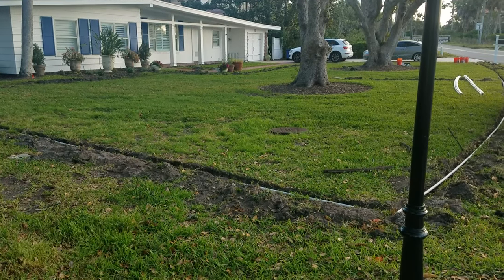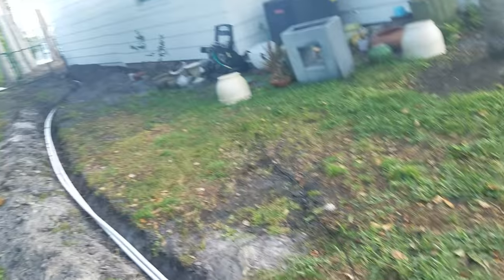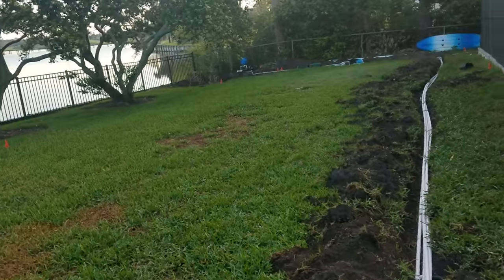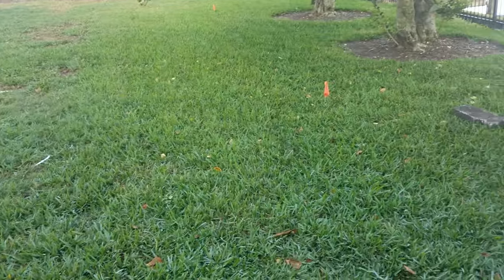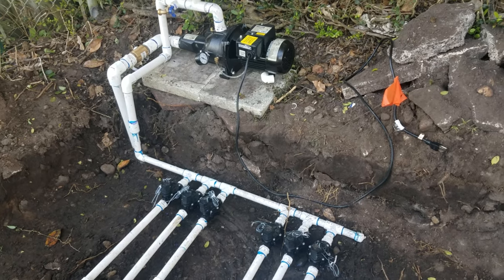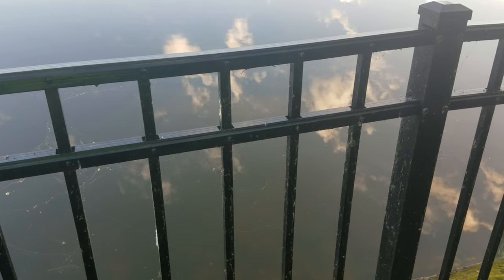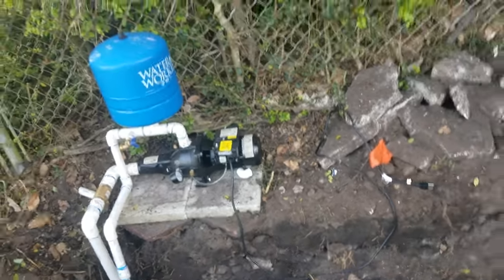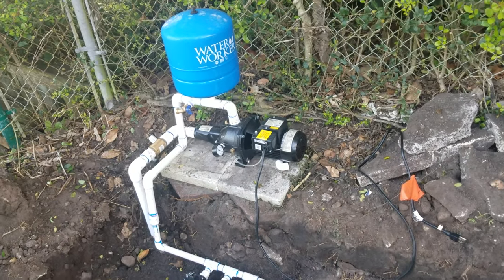Irrigation Well Pump and Sprinkler System Install - Update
Installing a complete irrigation system starting with the water pump which is fed from a retaining pond.  I recommend the Myers Pump

FloridaProLawnCare.com
5 Star Rated
Custom Landscaping
Irrigation Lighting & More